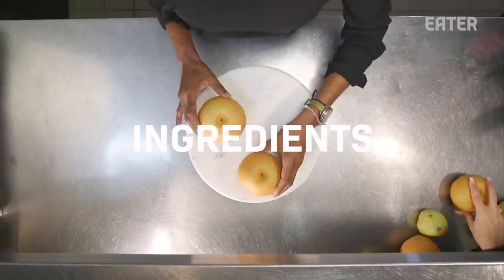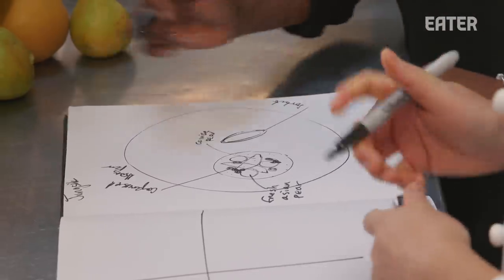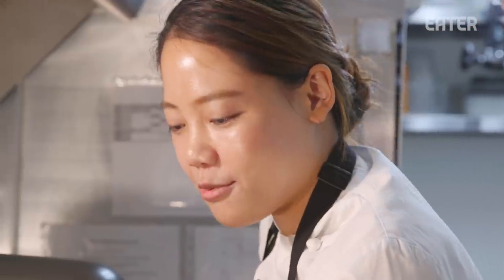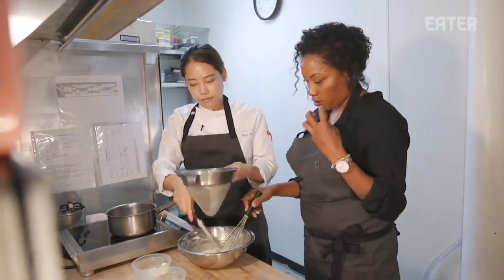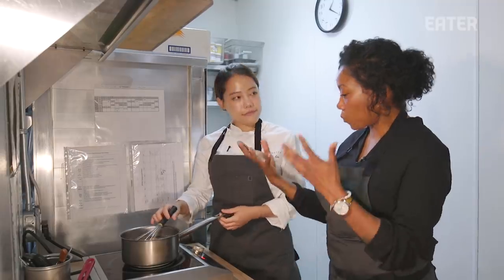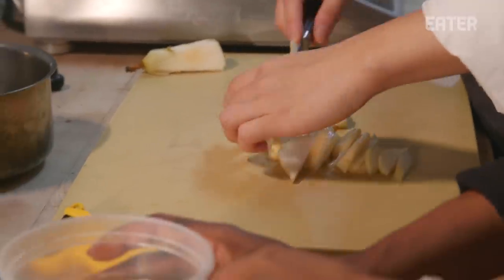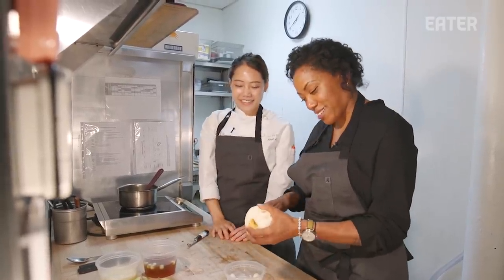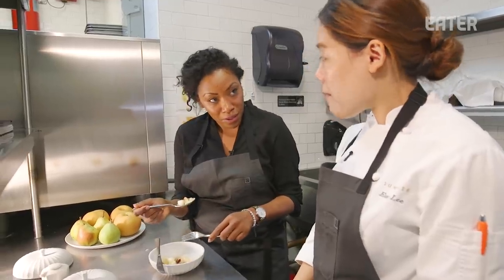How Korean Pastry Master Eunji Lee Makes a Pear Tart for Two-Michelin-Starred Jungsik — Plateworthy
At Michelin-starred Korean restaurant Jungsik in NYC, executive pastry chef Eunji Lee makes a dessert using Asian pears that are prepared five different ways for the single dish.

Eater would like to assure viewers that all videos were shot before the novel coronavirus outbreak became widespread in the USA. Check the CDC for the most updated guidance on dining out at restaurants.

Credits:
Host: Nyesha Arrington
Director/Producer: Pelin Keskin
Camera: Carla Francescutti, Murilo Ferreira
Editors: Jay Simms, Scott Kan

Executive Producer: Stephen Pelletteri
Development Producer: McGraw Wolfman
Coordinating Producer: Stefania Orrù
Audience Engagement: Daniel Geneen, Terri Ciccone